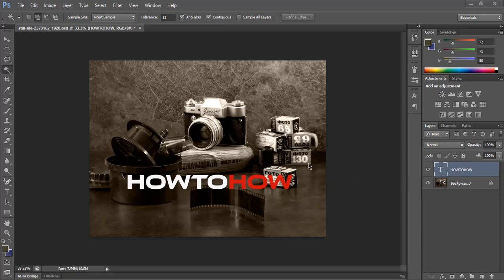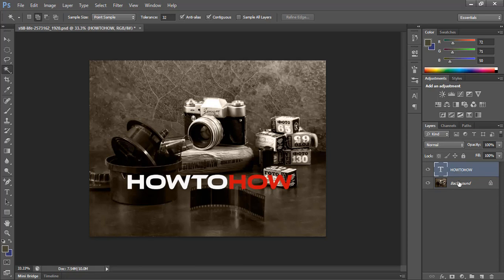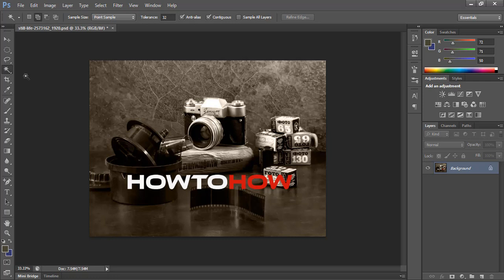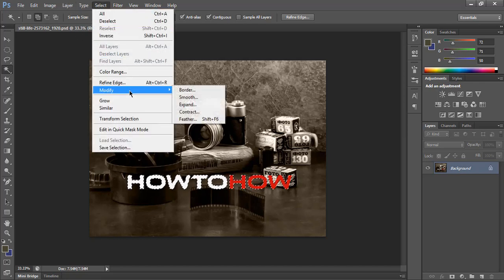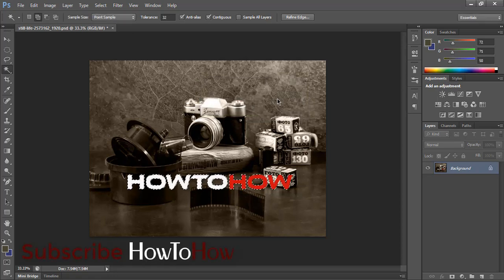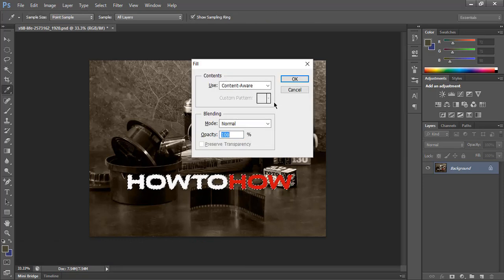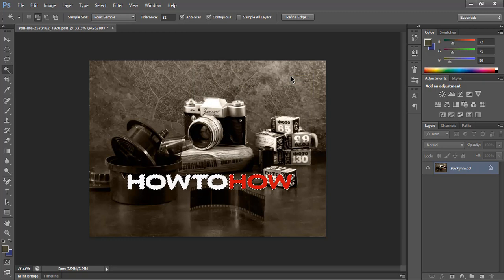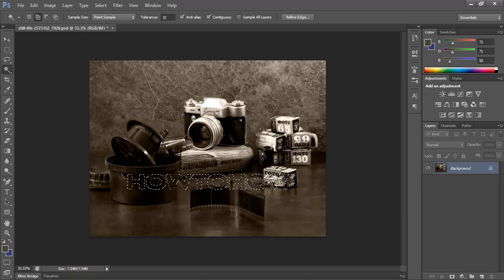Adobe PhotoShop Tutorials - How to Remove a text from an Image in Adobe PhotoShop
AOA Viewer,
In this tutorial of PhotoShop you are going to learn how to remove a text from an image in adobe photoshop without removing the background of an image.

Step # 1 -- Deleting a Text Layer

Before we get into more complicated ways of removing text in Photoshop, you should make sure you can't remove it very easily. Check the layers panel and see if the text has a separate layer, here you can see that it does and if you simply click on this and press "Delete" on the keyboard the text will disappear, problem solved. However, if the text and layer have been merged things become a bit more complicated.

Step # 2 -- Merging the Text onto the Background

To make things harder lets press "Control" and "Z" to bring back that text and then merge it with the background image by clicking "Layers" then "Flatten Image" or "ctrl + E". Now that text has become merged with the background and any part of the image that was behind the text has been lost. Fortunately, one of the coolest tools in Photoshop can be used to fix this situation -- the "Content Aware" tool.

Step # 3 -- Selecting the Text

Select the "Magic Wand Tool" from the toolbar on the left and click in the first letter of the text, it will become selected. Now, hold down the "Shift" key and repeat this process for all of the other letters. Once you have done that click "Select" in the main menu, navigate to "Modify" and click expand. Enter 3 pixels and then click "OK".

Step # 4 -- Using Content Aware Fill

Now, press "Shift" and "Backspace" on the keyboard and in the "Fill" window that appears select "Content-Aware" from the drop down box and click "OK". Photoshop will work some magic for a moment and then the text will disappear from the screen, only the selection will be left. Press "Control" and "D" and the selection will disappear and unless someone looks very closely it will be impossible to tell there was ever text there and that is how to remove text from image in Photoshop.

I have Shown You in a very simple steps, You will love it for sure